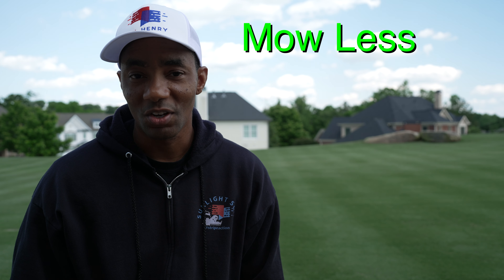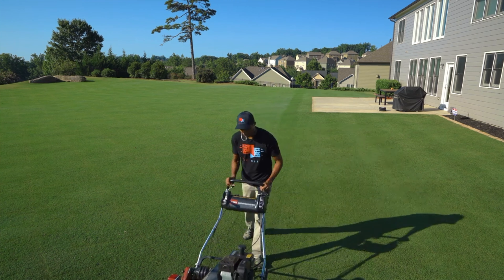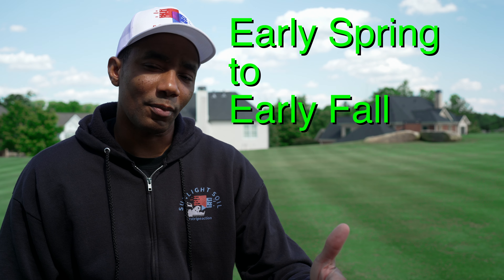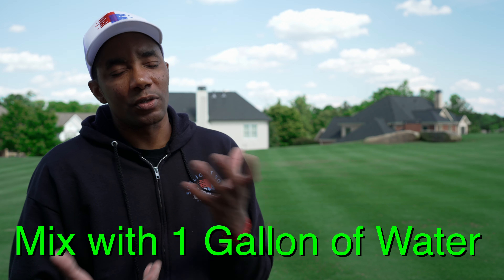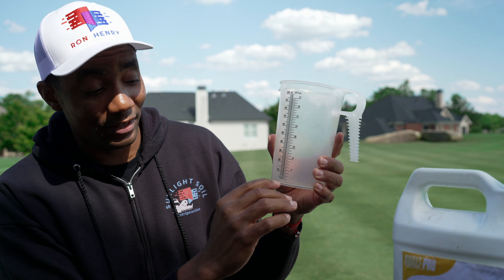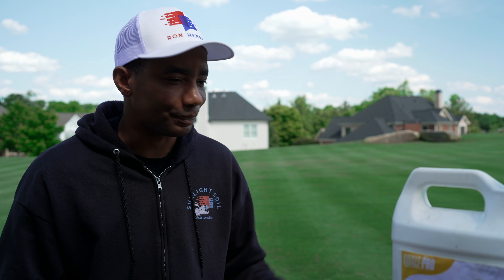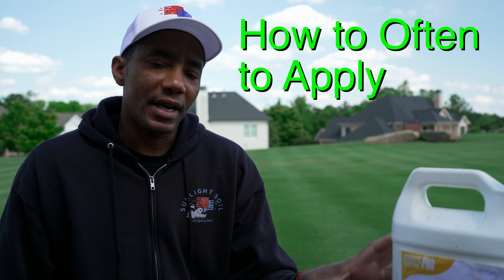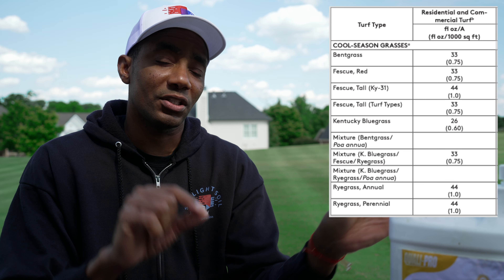Stop your Grass from Growing so Fast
Learn how to mow less and get a greener lawn using a single product. It's easy to apply, works for up to 1 month and will make big difference in the color and density of your grass. It works for warm season and cool season grass like Bermuda, Zoysia, Rye and Kentucky Bluegrass.  I share tips and tricks to get a great result when using plant growth regulator on your lawn.

Plant growth regulators can be used to decrease the gibberellic acid sythesis in your Bermuda or Zoysia grass lawn. By modifying this hormone through chemical application we can make grass grow slower. Our focus is on inhibiting the gibberellic acid hormone synthesis which is what plants (like turfgrass) use for growth.

This video focuses on T-NEX which is a Class A PGR.

Plant growth regulators are an incredible lawn care chemical that slow the growth of turfgrass by inhitbiting giberrilic synthesis. Definitely consider it for your Bermuda, Zoysia, Ryegrass, or Kentucky bluegrass lawn.

Video Contents ---
0:00 Introduction